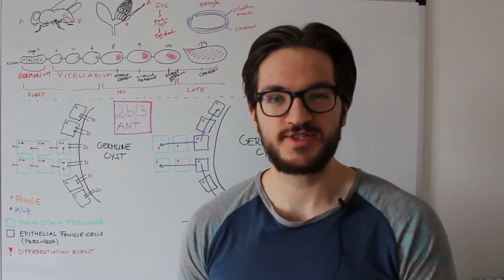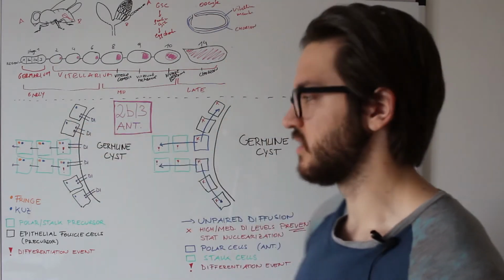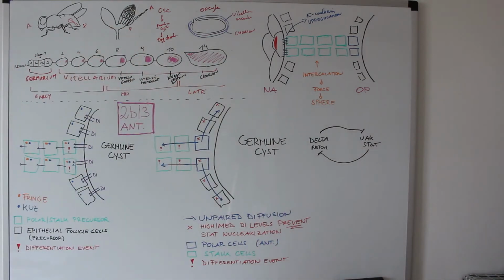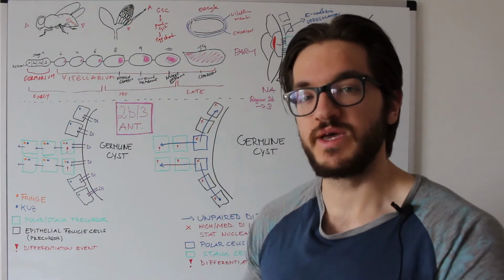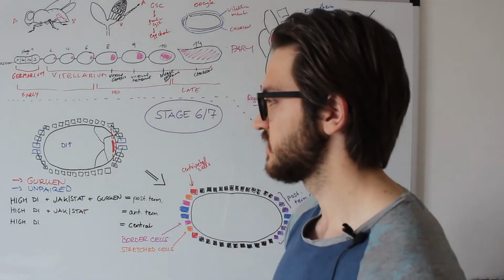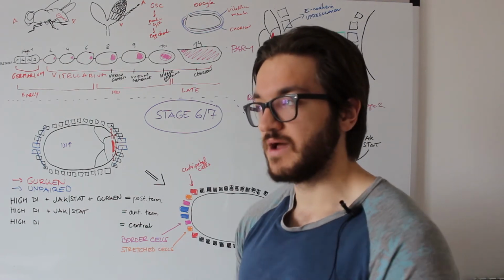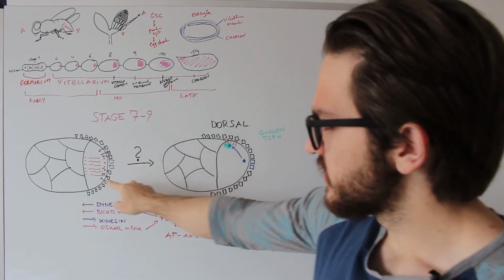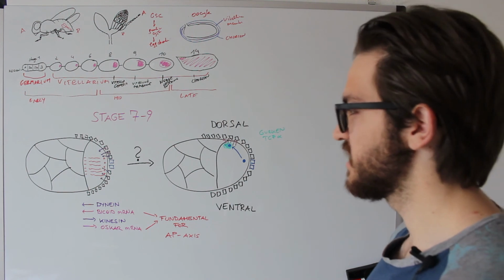Drosophila oogenesis - Intermediate Guide (3/3)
00:16 Beginning
02:14 What happens anteriorly of the germline cyst/egg chamber, stalk formation
04:06 Early Delta-Notch Signalling, fringe, kuzbanian-like
06:31 (Anterior) polar cell differentiation
07:35 Unpaired, Domeless (JAK/STAT)
08:22 JAK/STAT vs. Delta/Notch (cross-inhibitory)
09:54 Stalk cell differentiation
10:31 What happens posteriorly of the germline cyst/egg chamber
10:13 Polar cell apoptosis
12:50 Stalk formation leads to sphere shaped germline cyst
13:10 Posterior polar cells are proposed to differentiate as stalk cells first, E-cadherin
14:07 Preferential adhesion
14:47 Balbiani-body, posterior enrichment, internal polarization of oocyte, PAR-1
17:10 Summary
19:02 Signal transfer between germline and soma (body)
19:41 What happens within the vitellarium. Prospective posterior polar cell differentiation, polar cell apoptosis, epithelial follicle cell differentiation
23:25 Proliferation vs. Differentiation, Mitotic-Endocycle switch
24:12 Terminal follicle cells, central follicle cells
24:41 Posterior terminal follicle cells vs. anterior terminal follicle cells
26:00 Unpaired from anterior polar cells acts as a morphogen
26:38 Delta/Notch signalling plays a different role in epithelial follicle cells vs. in stalk cells
29:03 Some Delta/Notch mutant phenotypes
30:02 Summary
33:00 Anterior polar cells act as a signalling center (organizer)
33:31 Follicle cells transfer the information about the AP-axis back to the oocyte
33:51 Restructuring of cytoskeleton in oocyte, dynein, kinesin, bicoid and oskar mRNA, AP-axis formation
34:41 Nucleus migration, DV-axis formation
37:41 Vitellogenesis
38:28 Vitelline membrane
38:49 Nurse cell dumping
39:36 Chorion, oviduct, ovulation, spermatheca, micropyle

Sources:
(refers to all three parts of this series)
(1): Symmetry Breaking During Drosophila Oogenesis: Siegfried Roth, Jeremy A. Lynch, 2009
(2): The Centrosome in Drosophila Oocyte Development: Timothy L. Megrow, Thomas C. Kaufman, 2000
(3): Modulation of Cell-Cell Interactions in Drosophila Oocyte Development: Antel, Inaba, 2020
(4): Coordinating Proliferation, Polarity, and Cell Fate in Drosophila Female Germline: Hinnant, Merkle, Ables, 2020
(5): Drosophila oogenesis: R. Bastock, D. St. Johnston, 2008
(6): Drosophila oocyte localization is mediated by differential cadherin-based adhesion: Godt, Tepass, 1998
(7): The Origin of Asymmetry: Early Polarisation of the Drosophila Germline Cyst and Oocyte: Huynh, Johnston, 2004
(8): Drosophila follicle cells are patterned by multiple levels of Notch signalling and antagonism between the Notch and JAK/STAT pathways: Kunik, Torres, 2007
(9): Drosophila follicle cells: morphogenesis in an eggshell: Wu, Tanwar, 2008
(10): Organizer activity of the polar cells during Drosophila oogenesis: Grammont, Irvine, 2002
(11): Drosophila oogenesis: Coordinating germ line and soma: Siegfried Roth, 2001
(12): Notch Signaling during Oogenesis in Drosophila melanogaster: Xu, Gridley, 2012
(13): Notch-Delta signaling induces a transition from mitotic cell cycle to endocycle in Drosophila follicle cells – Deng, Althauser, 2001
(14): Delta signaling from the germ line controls the proliferation and differentiation of the somatic follicle cells during Drosophila oogenesis: Lopez-Schier, Johnston, 2001
(15): Pattern Formation: Gurken meets torpedo for the first time: Elizabeth R. Gavis, 1995
(16): JAK/STAT Pathway Signalling in Drosophila Melanogaster: S. Bina, M. Zeidler, 2009
(17): At the crossroads of differentiation and proliferation: Precise control of cell-cycle changes by multiple signaling pathways in Drosophila follicle cells: S. Klusza, W. Deng, 2011
(18): A Gene Expression Screen in Drosophila melanogaster Identifies Novel JAK/STAT and EGFR Targets During Oogenesis: J. Wittes, T. Schüpbach, 2019
(19): The Centrosome in Drosophila Oocyte Development: T. L. Megraw, T. C. Kaufman, 2000
(20): Eggs to die for: cell death during Drosophila oogenesis: M. Buszczak, L. Cooley, 2000
(21): Developmental Biology: Gilbert, Barresi, 2016
(22): Principles of Development: L. Wolpert, 2007